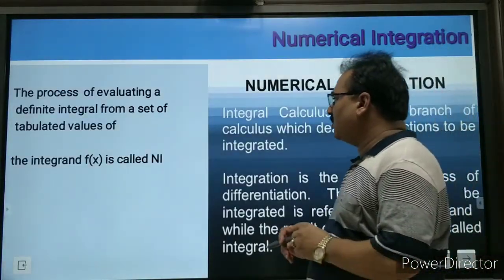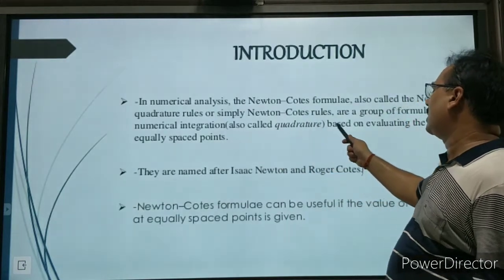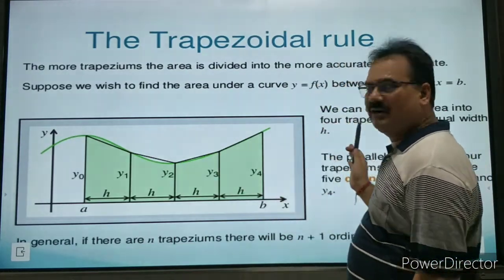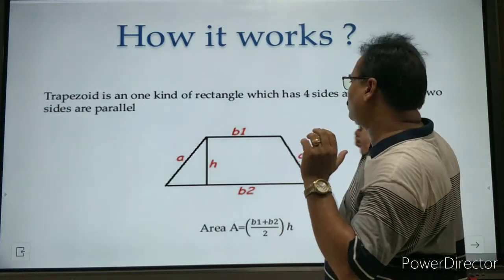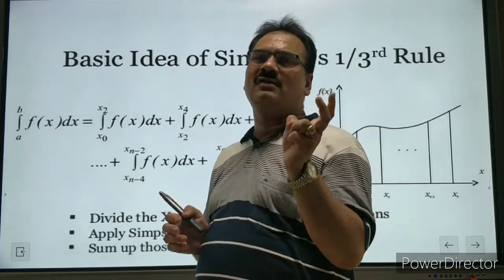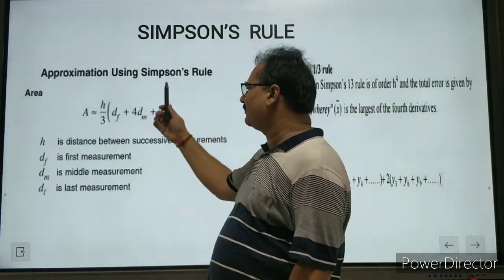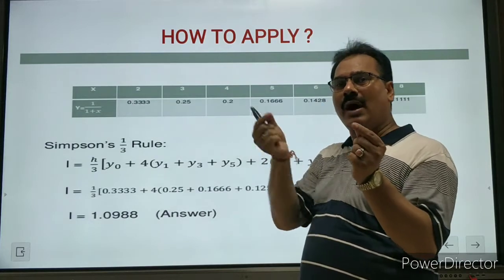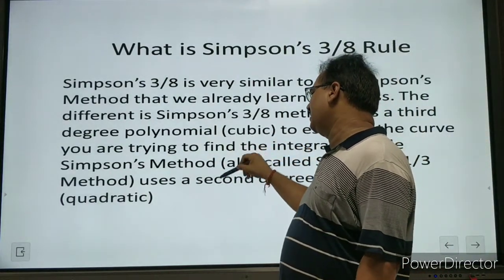Numerical Integration | Engineering Mathematics | Prof. (Dr.) Ravi Kant Mishra